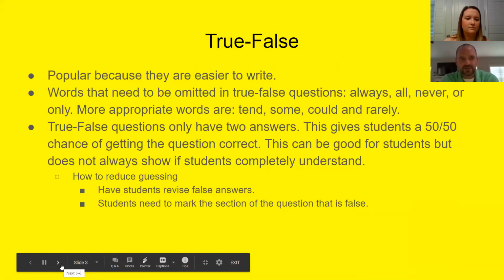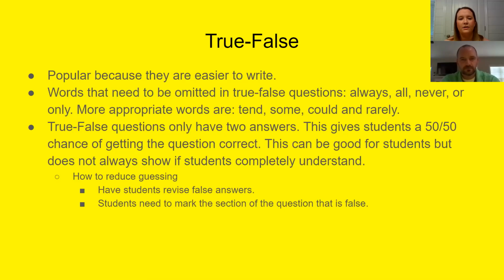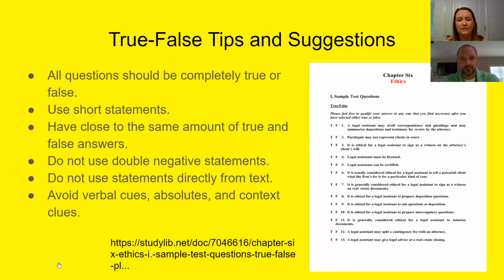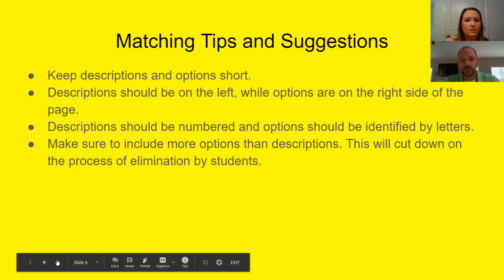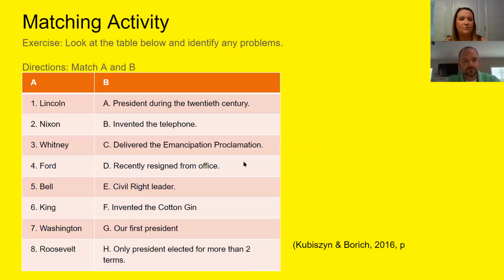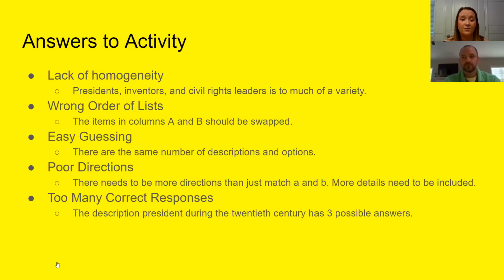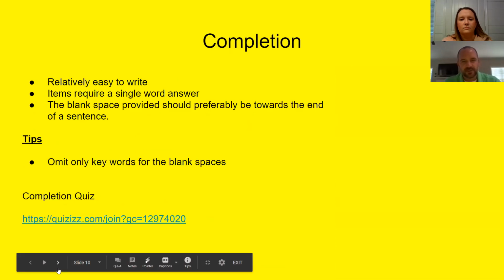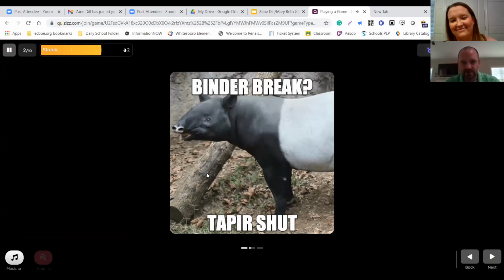Group 3 Project- Zane Dill and Mary Beth Gilliland